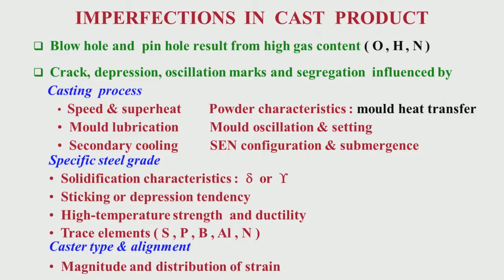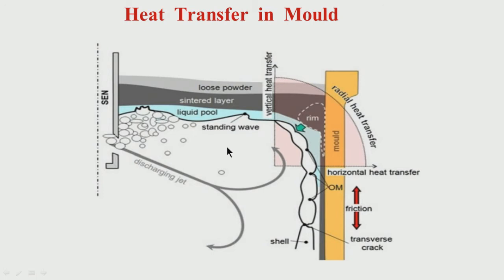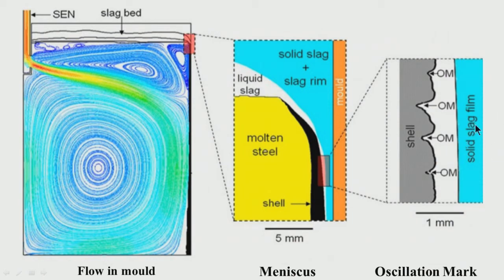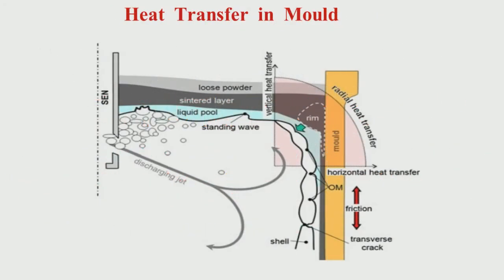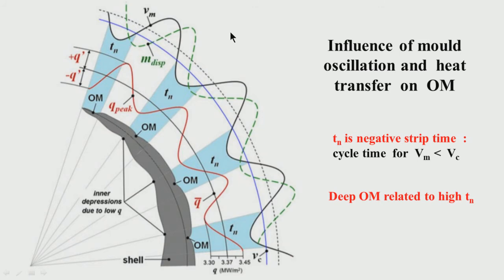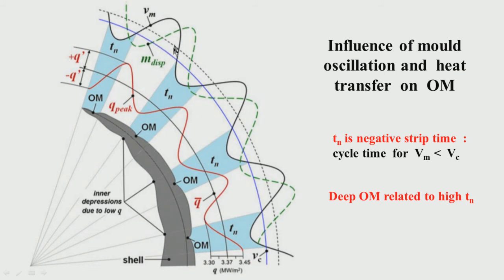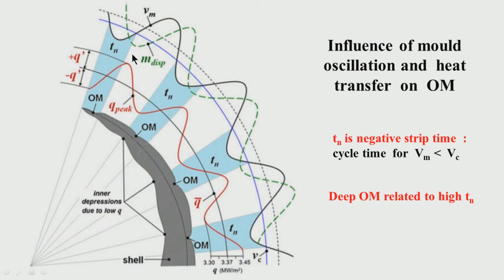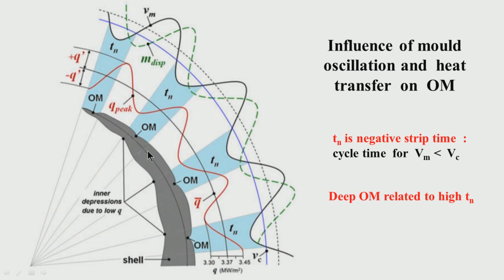Role of Mould Oscillation